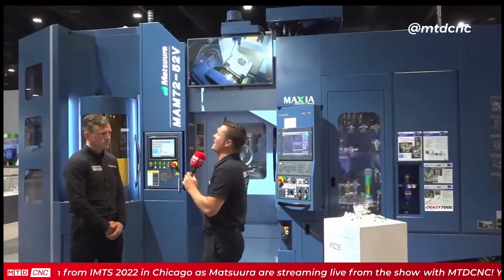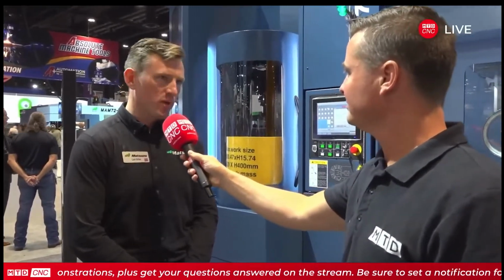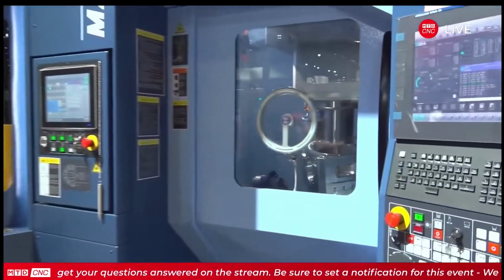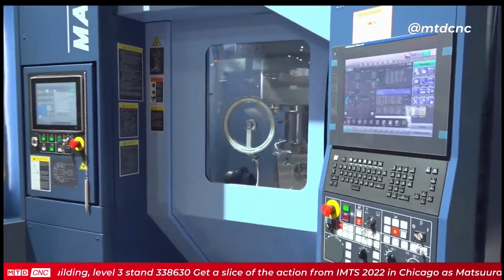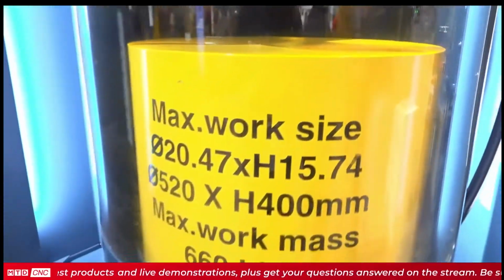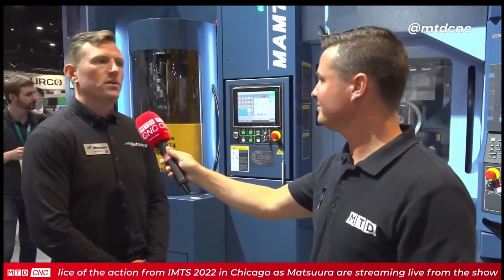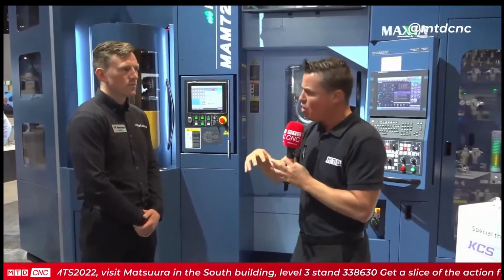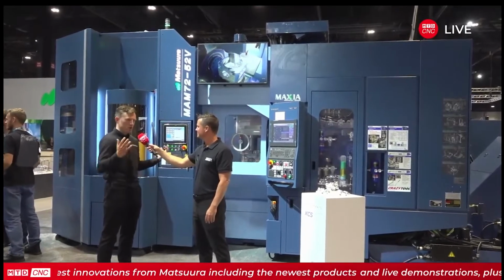Leo Erler, Matsuura's Applications Engineering Coordinator, discusses the benefits of the MAM72-52V.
Leo Erler, Matsuura's Applications Engineering Coordinator, discusses the benefits of the MAM72-52V at IMTS 2022.